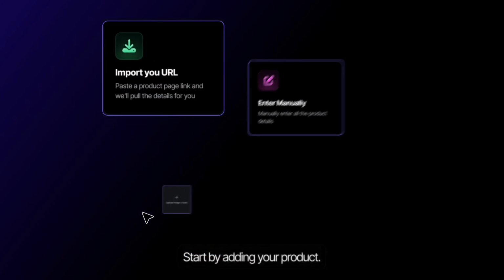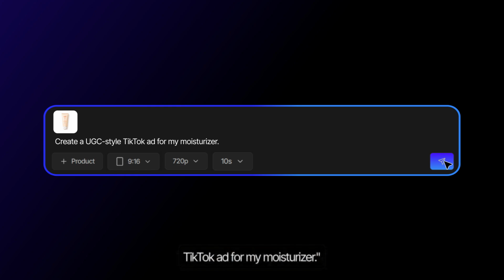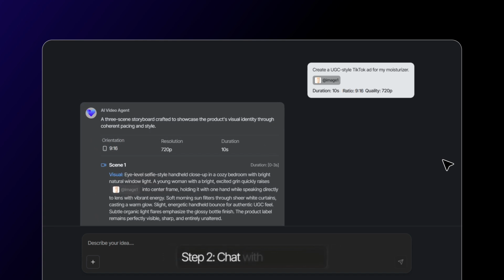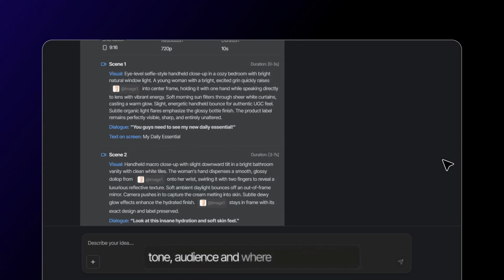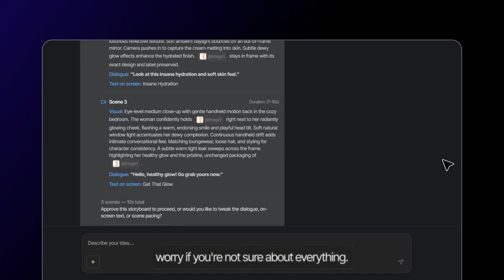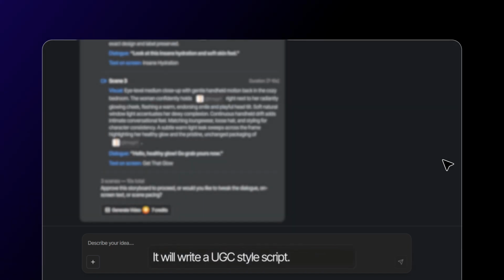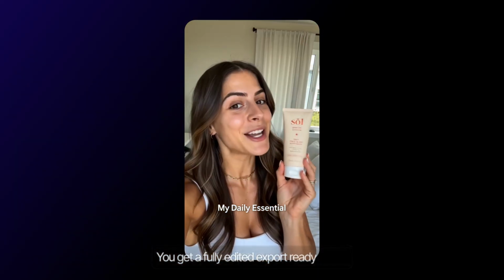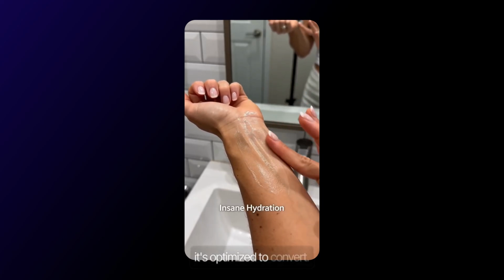Step-by-Step Guide to Make AI UGC Ads That Actually Convert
Want to create high-converting AI UGC ads without hiring creators or spending hours editing videos? In this complete step-by-step tutorial, you'll learn how to generate professional AI UGC video ads in just a few minutes.

Whether you're an ecommerce brand, marketer, agency, or content creator, this guide shows you how to turn any product into engaging user-generated style videos using AI.

📌 In this video, you'll learn:
- What AI UGC ads are
- Why brands are switching to AI-generated content
- How to create AI UGC videos step by step
- How to choose avatars, voices, and templates
- Tips to improve conversions and ad performance
- Best practices for Facebook, Instagram, TikTok, and YouTube ads

AI UGC videos help brands create more content faster while reducing production costs. Instead of hiring creators for every campaign, you can generate unlimited product videos with AI and test multiple creatives at scale.

If you're looking to improve ROAS, create scroll-stopping ads, or automate your video marketing workflow, this tutorial is for you.